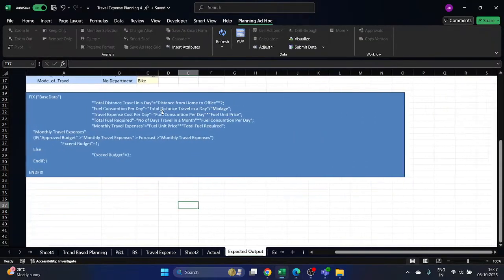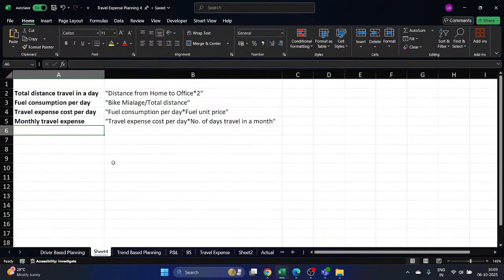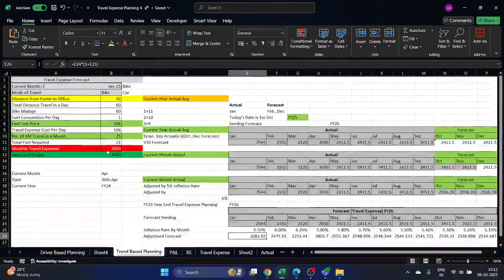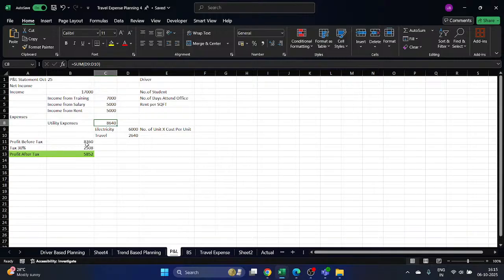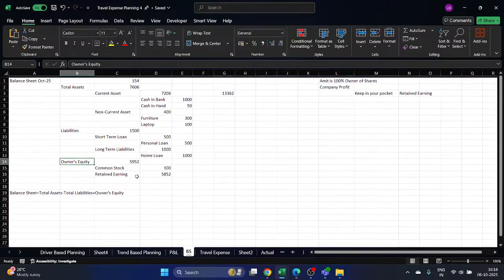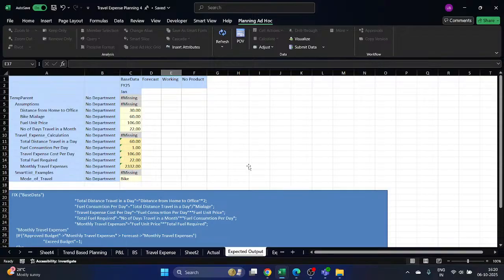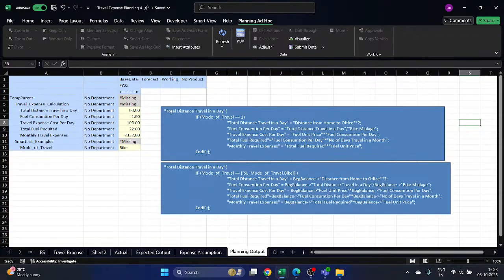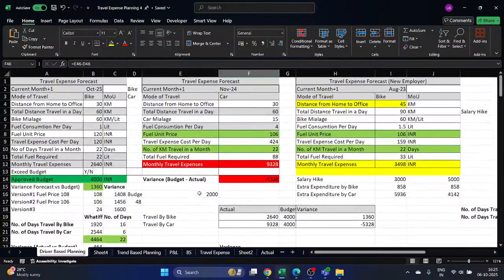Oracle Planning – Business Rule: Calc Manager Basics | Oracle EPM Cloud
In this session, learn the basics of Calculation Manager (Calc Manager) in Oracle Planning — the powerful tool used to create, edit, and manage business rules for automating calculations and planning logic.

🔑 Key Topics Covered:

Introduction to Calc Manager in Oracle Planning

Understanding rule types: graphical, script, and templates

Creating and validating a simple business rule

Attaching business rules to forms and menus

Running and debugging business rules

Best practices for managing calculation logic

✅ Simplify complex calculations with automation
✅ Learn how to design and deploy business rules efficiently
✅ Boost performance with optimized rule structure